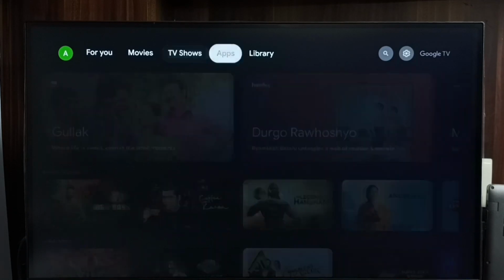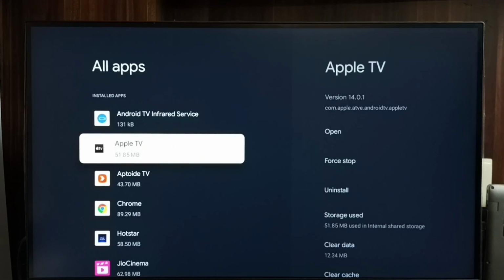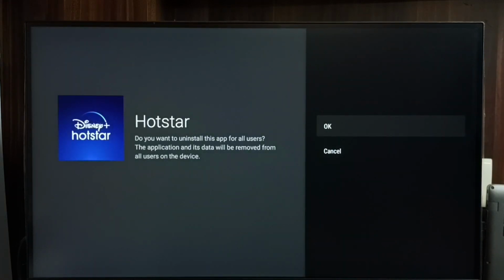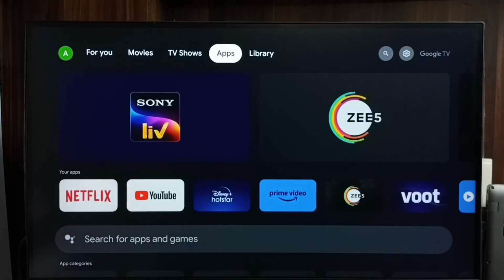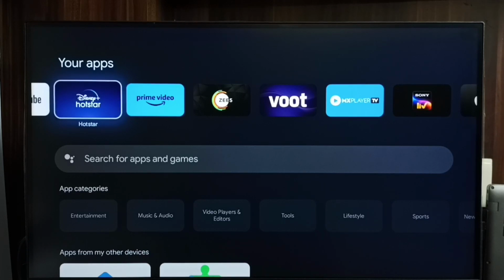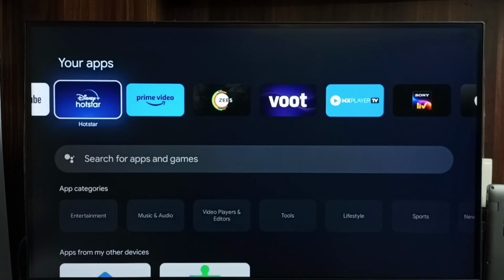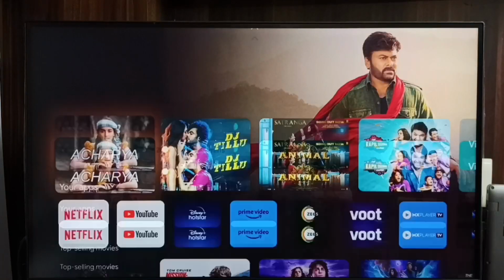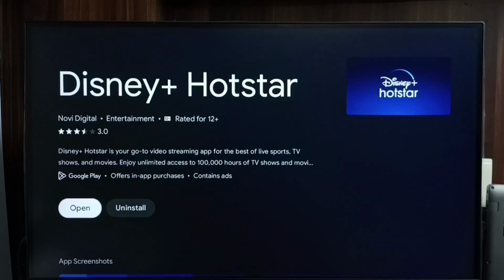OnePlus Google TV : 4 Ways to Uninstall an App | How to Delete an App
Google TV,
Android TV,
Smart TV,
Android TV OS,
How to Delete an app,
How to remove an app,
How to uninstall an app,
How to,
android,